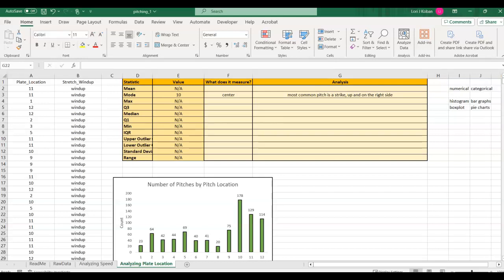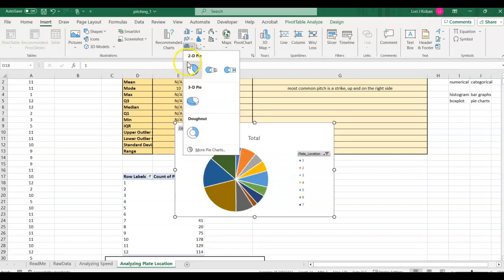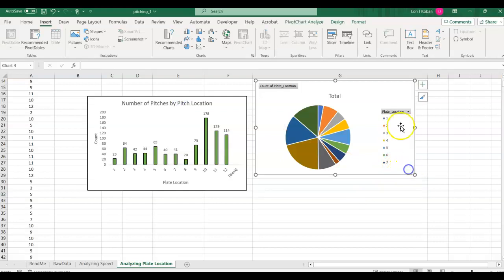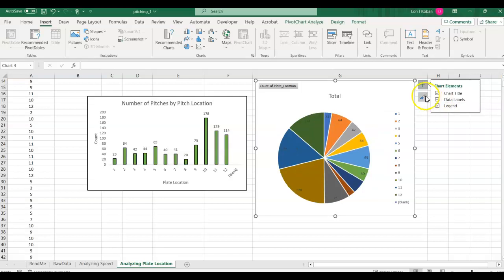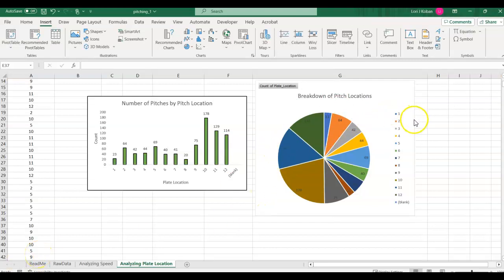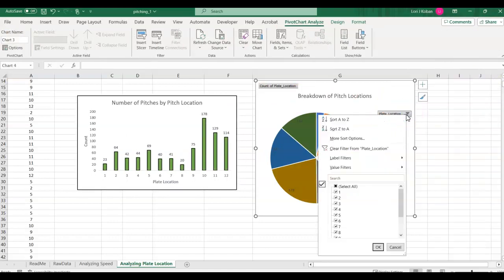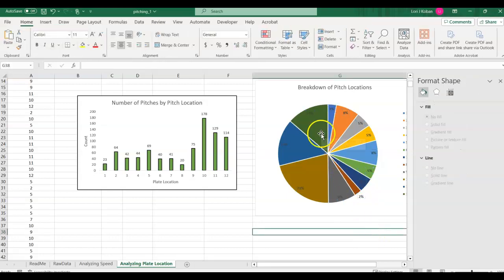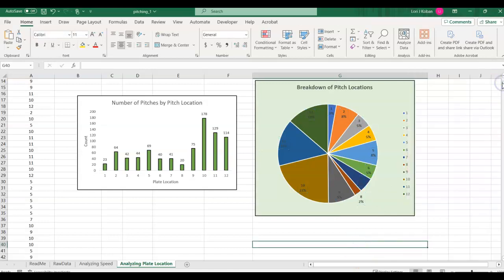tec107_part1_vid8